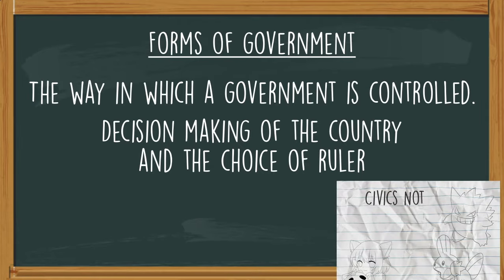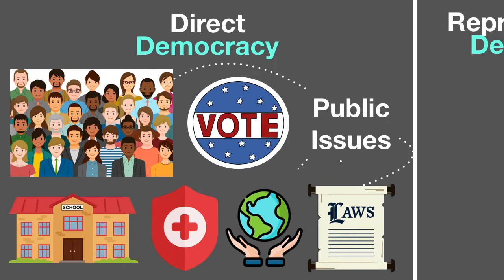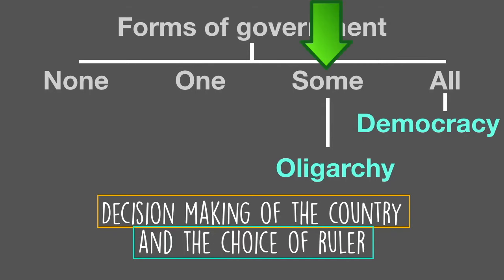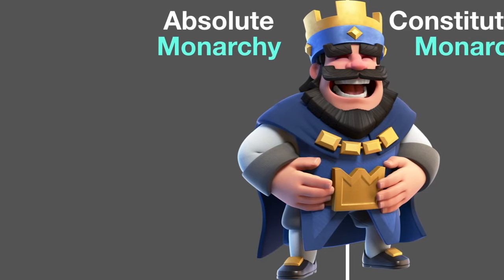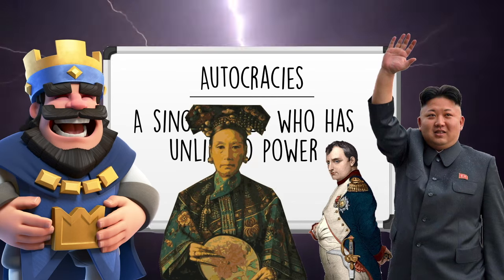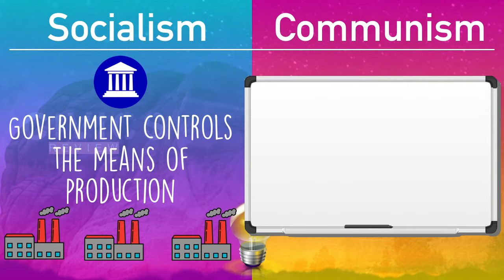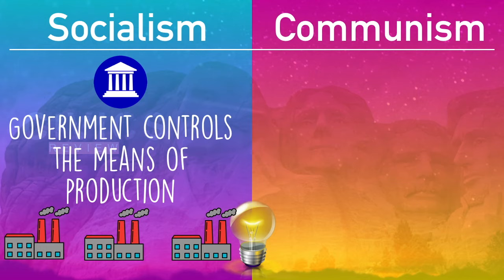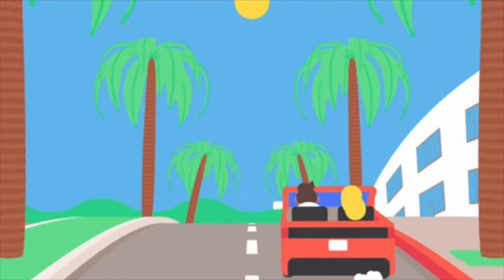All Forms of Government: Ace your Civics State Test!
Thank you to my teacher homies for supporting this channel through my TPT store!

This review video covers: The definition for a form of government, Democracy (direct and indirect/representative), Oligarchy, Monarchy (absolute and constitutional), Dictator, Autocracy, Anarchy, Socialism, and Communism. While these are not ALL of the forms of government, and do not factor in countries that blend multiple forms of government into one, it is EVERYTHING that will appear on your state Civics exam.

It does not cover anything outside the Florida Standard: SS.7.C.3.1
A lot of resources I used to use would cover extra things my students didn't need to know for the state exam like Juntas and Theocracies (which I inevitably bring up but don't require students to test on). So I made a video that cuts right to the chase and goes over the standard and nothing more.

This video is designed for middle and high school level civics/government classes. I use these to teach, review for tests, or remediate after tests. Also used at the end of the year for EOC or final exam type state assessments. They can be done with guided instruction from the teacher or assigned individually (Works well with home connect or distance learning).

Please check out my channel for more civics/government content and be sure to check out my TpT site to get access to the keynote slides presentations and accompanying worksheets as well as my other lessons and materials. I appreciate all of your support!

Stock footage provided by M-Stock Agency, downloaded from videvo.net